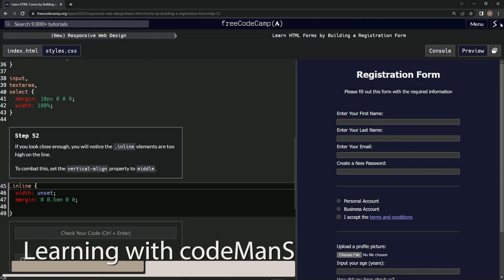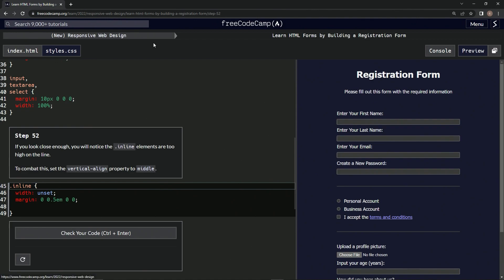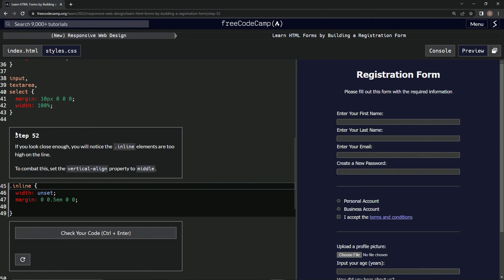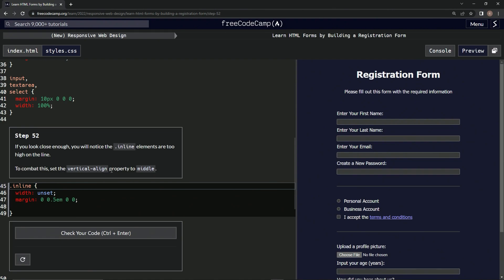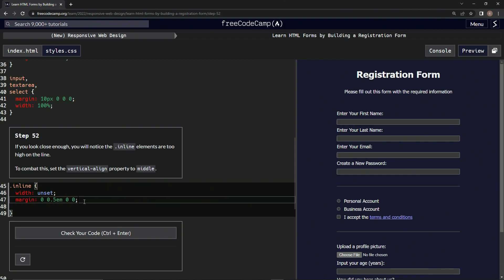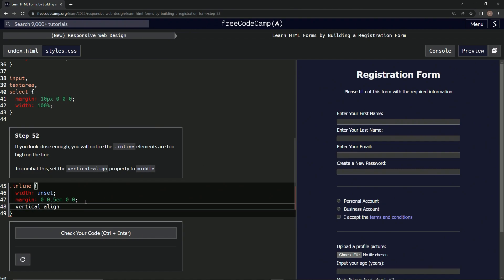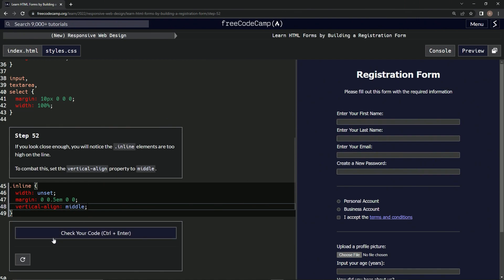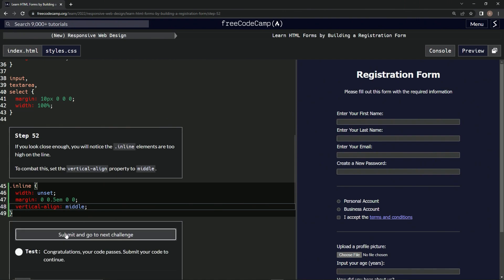(ARCHIVED) Learn HTML Forms by Building a Registration Form - Step 52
this one has us setting the vertical-align for the inline class